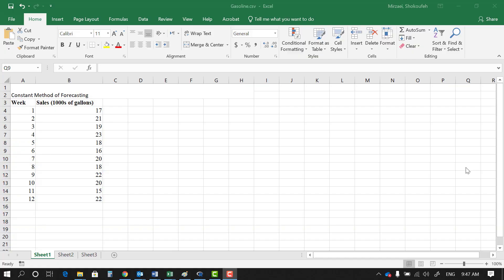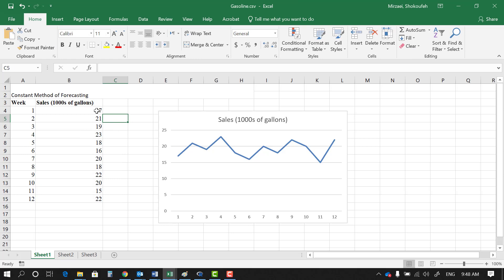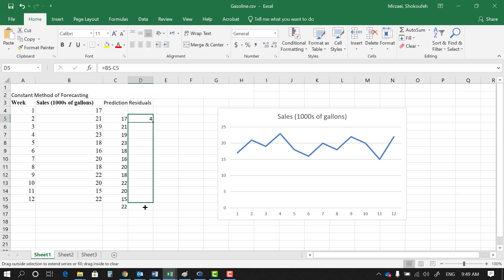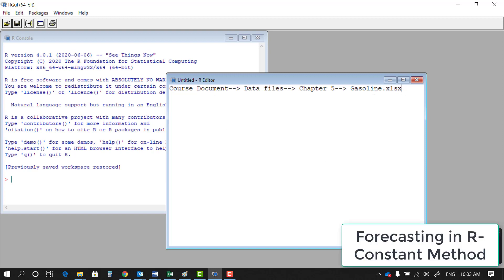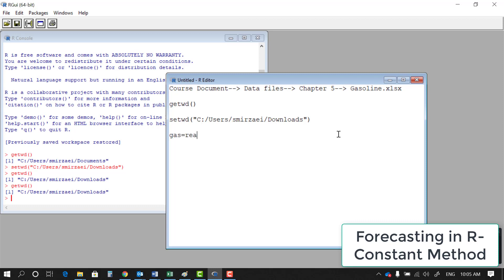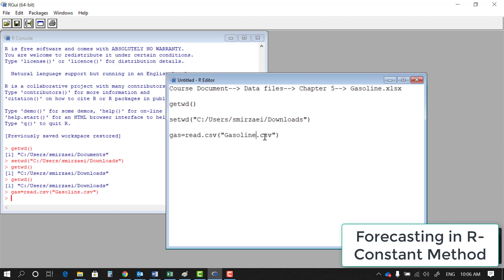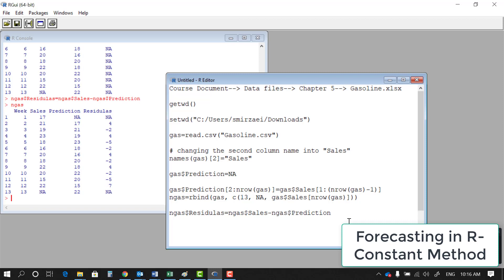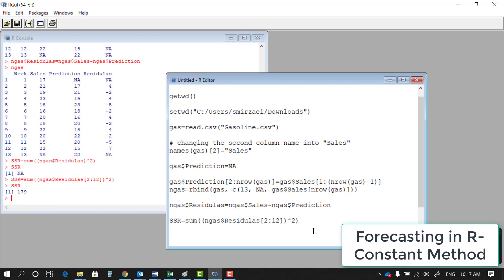How to Implement Constant Method of Forecasting in R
Perhaps the simplest method of forecasting is constant forecasting, which uses the actual value of each period as the prediction of the next period.  We learn how to do this in R.